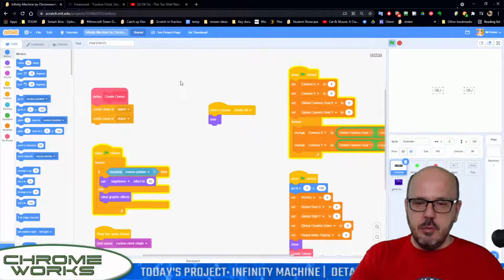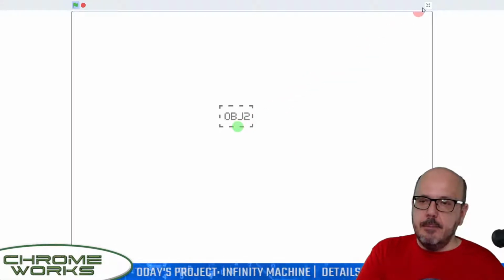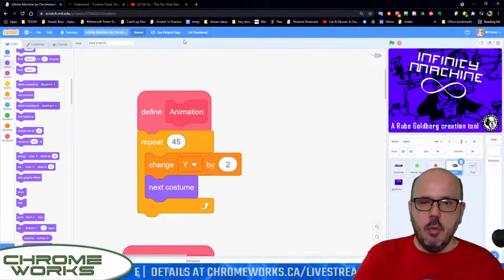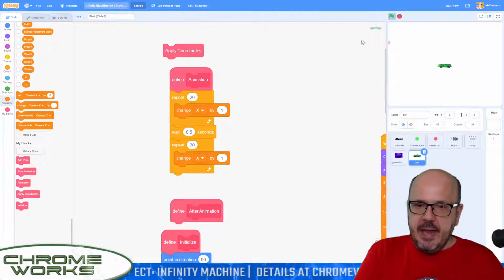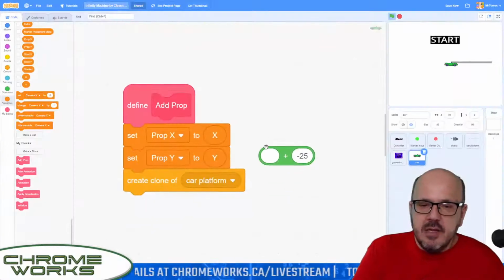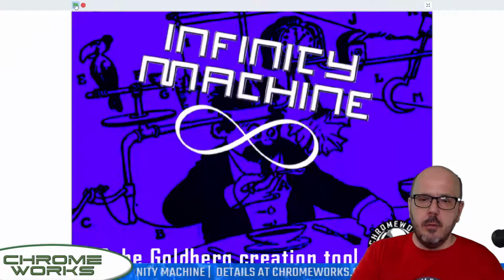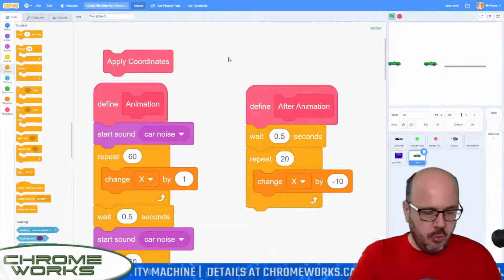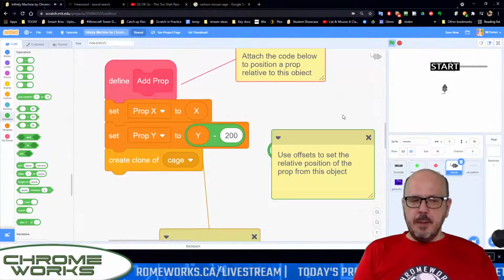Mr T's Code Clinic (Live stream: July 5, 2021)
These "live coding" sessions are completely unscripted, meaning Mr. T and his students will be composing code on the fly, based on group consensus. It's often a messy process of trial and error, and there will surely be missteps, but along the way we hope participants will learn to be resourceful and resilient as we collaborate to build ever more complex games and other coding projects.

This week we launch Code Clinic with a fun look at Rube Goldberg machines, elaborate contraptions that perform a simple function in the most convoluted way imaginable. We'll be inviting kids to develop their own components for a gigantic Rube Goldberg device called the Infinity Machine that Mr. T will be putting together this week with student help.

Here's the Infinity Machine file that we'll be using as a template for this week's project: